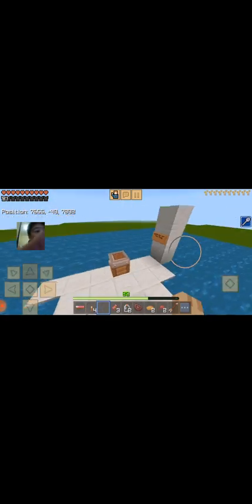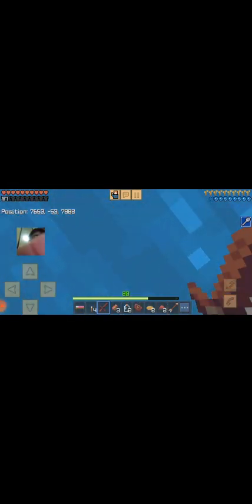I escaped the backrooms in mikecraft!